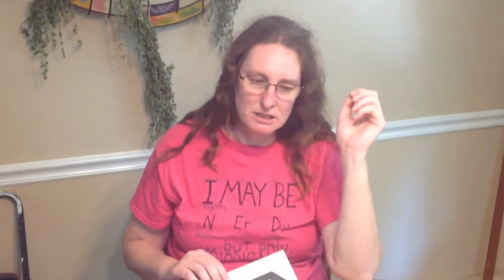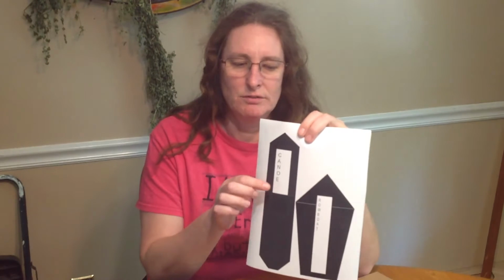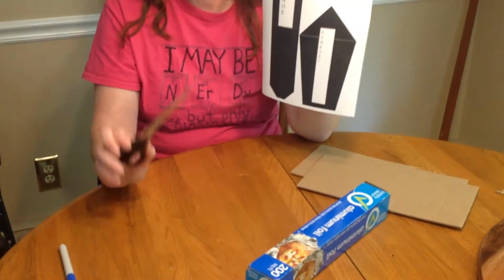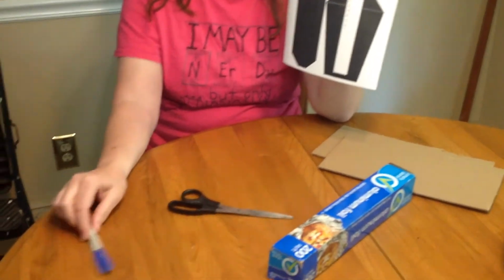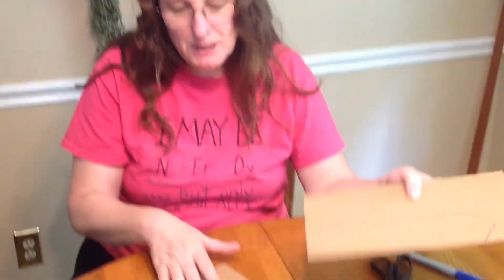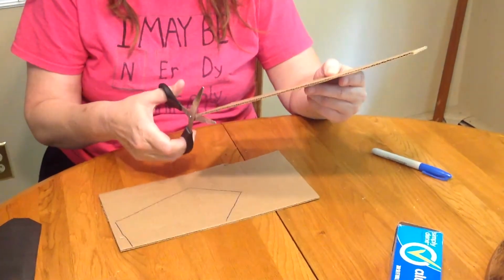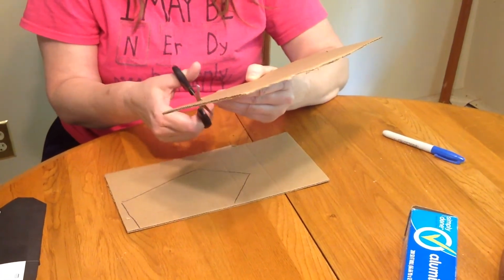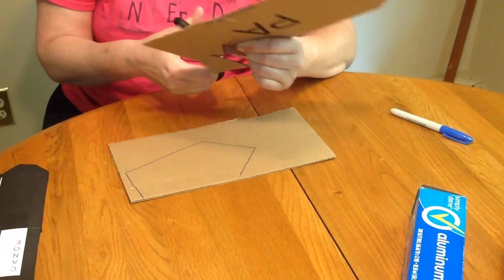Science week 4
In this video Theresa talks about Boats and Buoyancy. The video ends with a demonstration of the hands on activity for week 4, which is tinfoil boats.